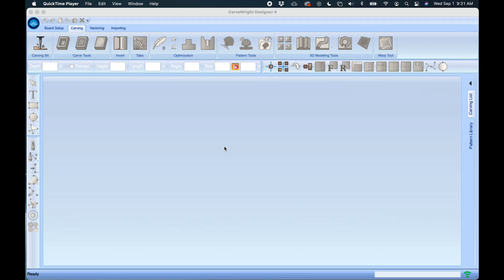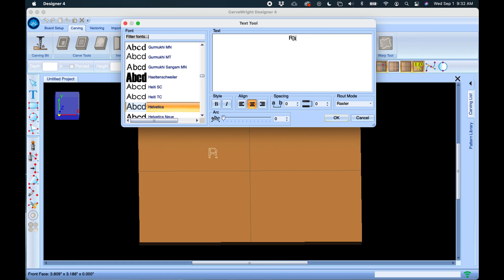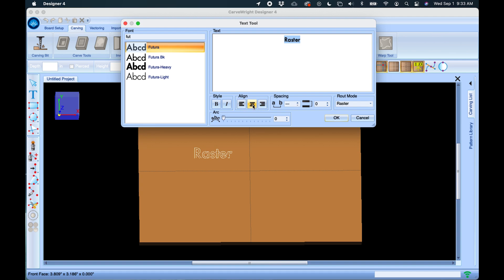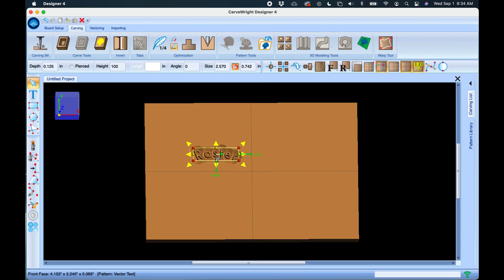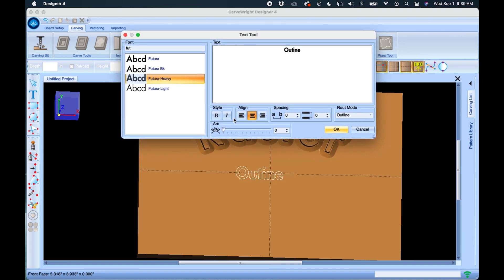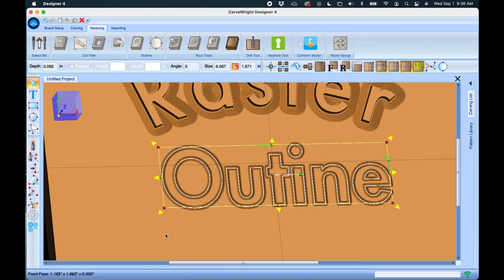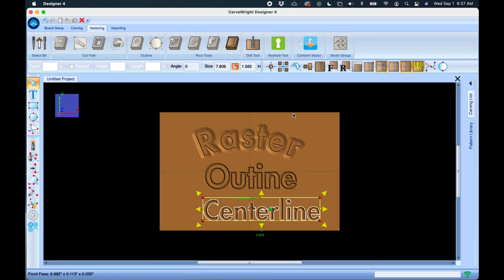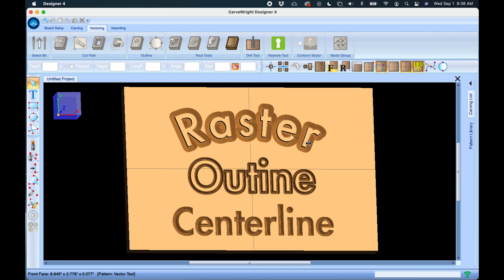Designer 4 Tutorial 3.1 - Text Tool Overview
An overview of all three text styles or “rout modes”, raster, outline, and Centerline Text (Centerline is included in the Vcarve Suite Add-on Module)